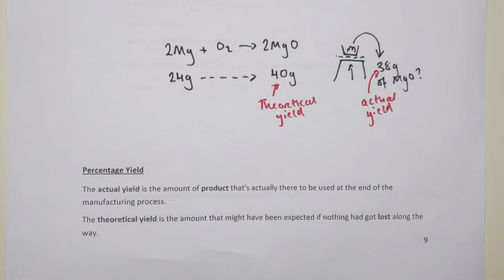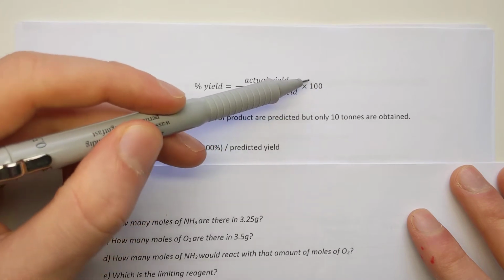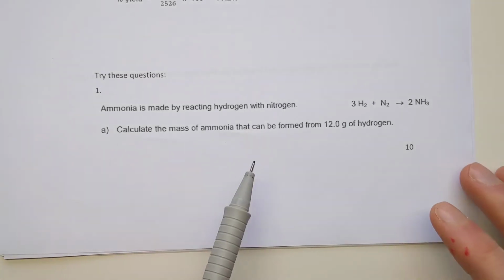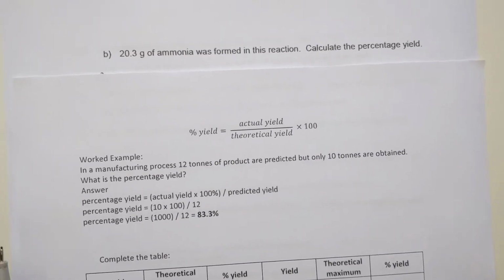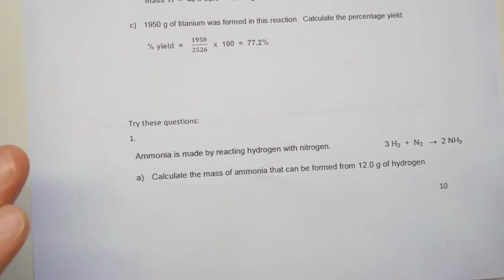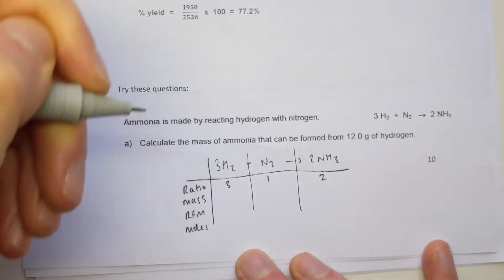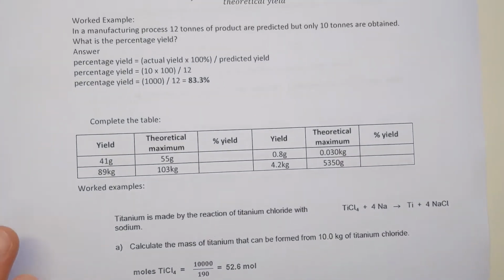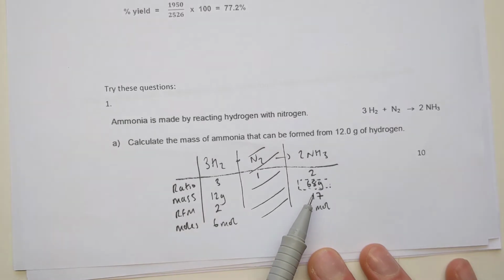Year 11 DA Quantitative Chem - Percentage Yield 2